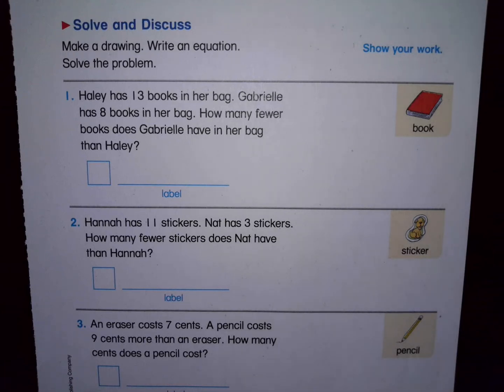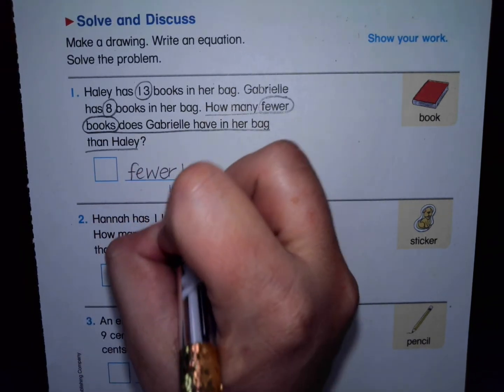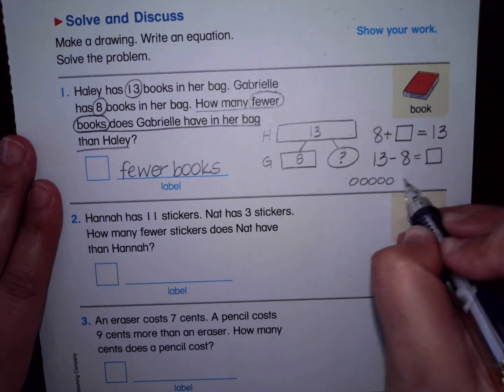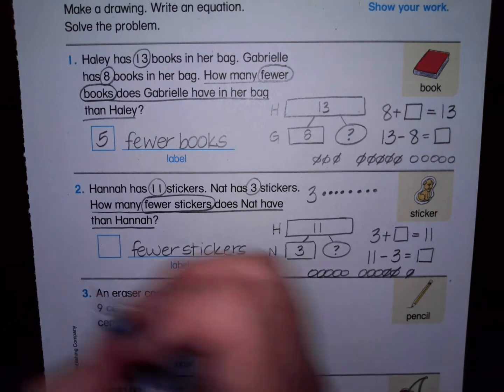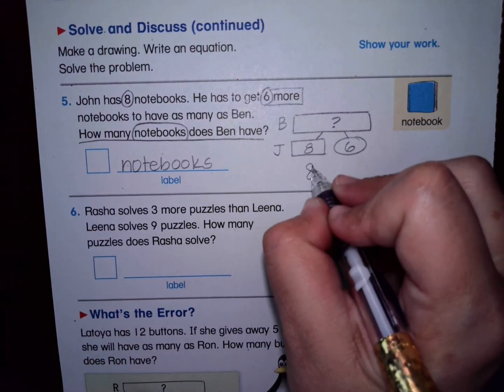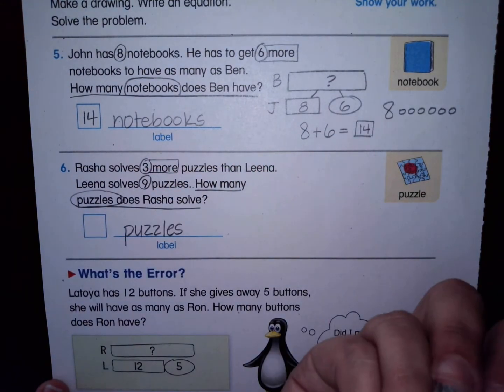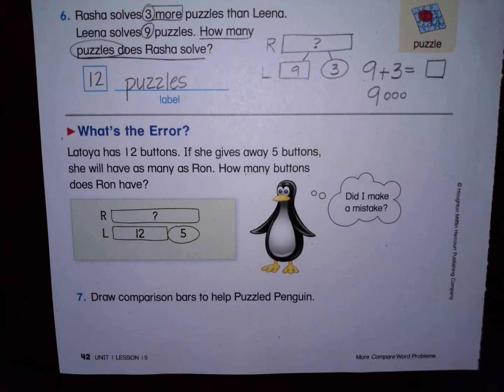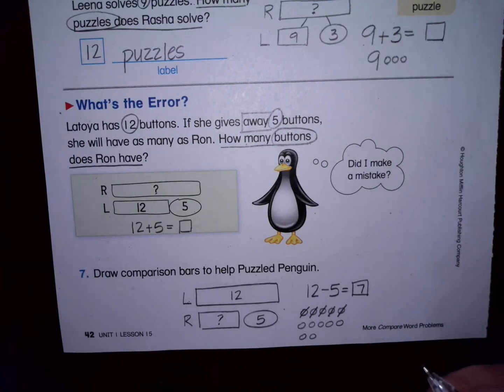Unit 1, Lesson 15 (2nd)